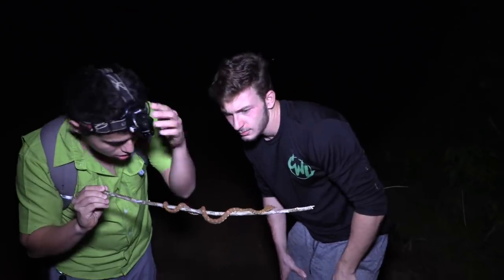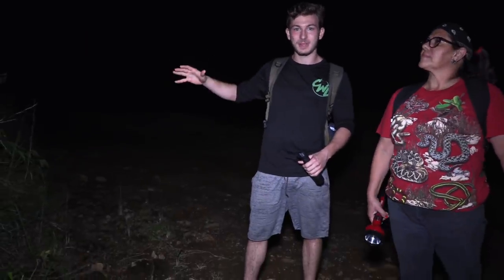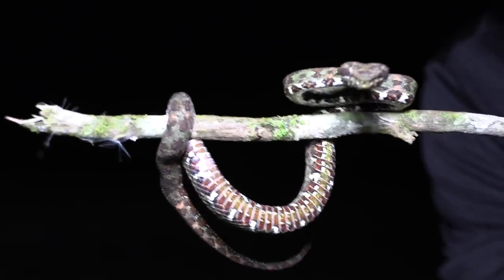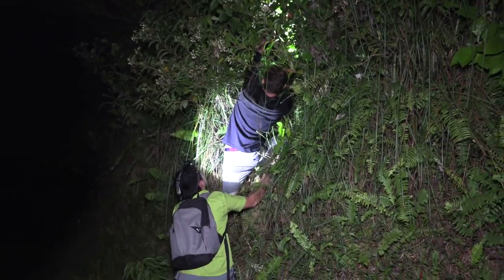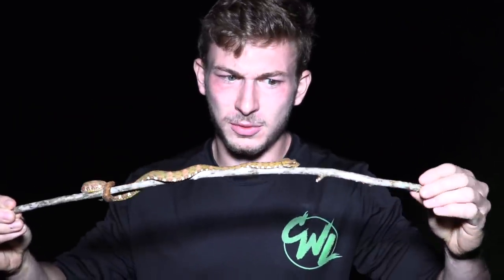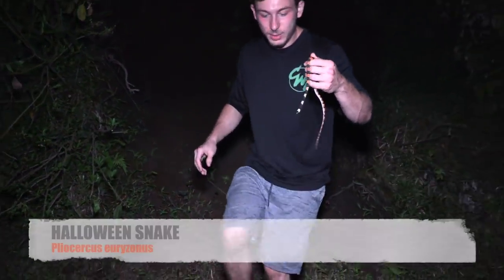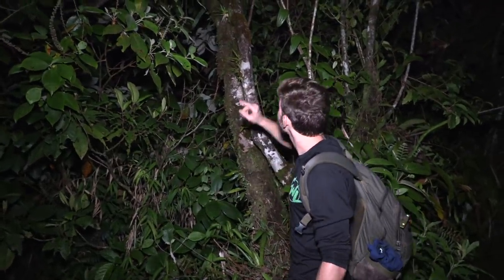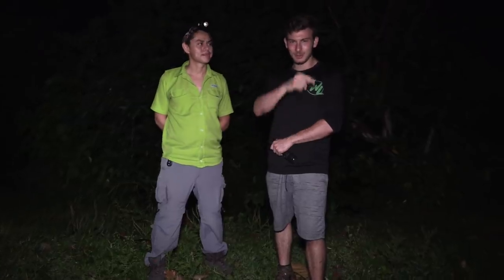HUNTING FOR VENOMOUS SNAKES IN COSTA RICA!!!